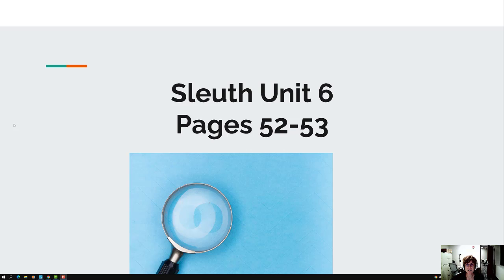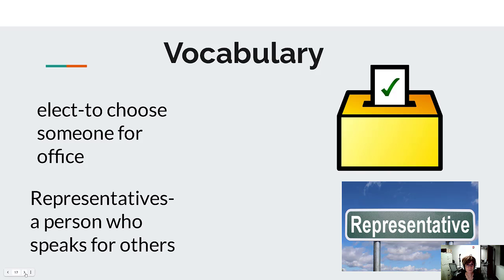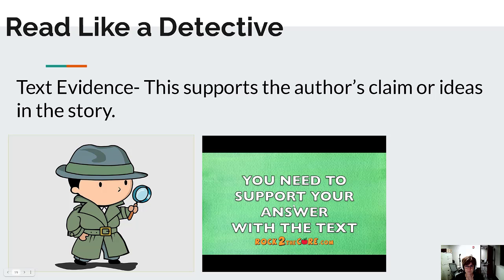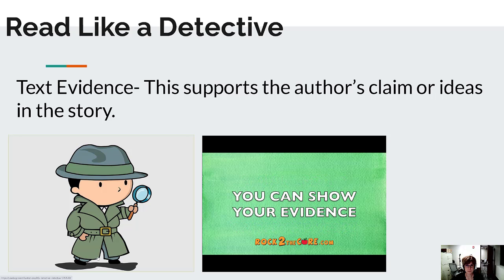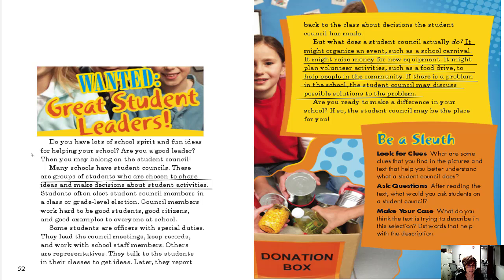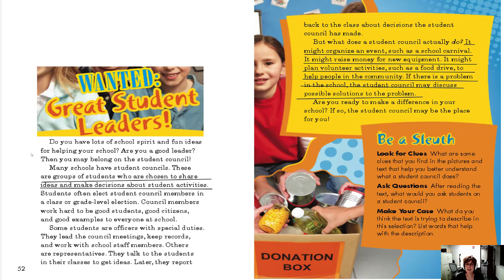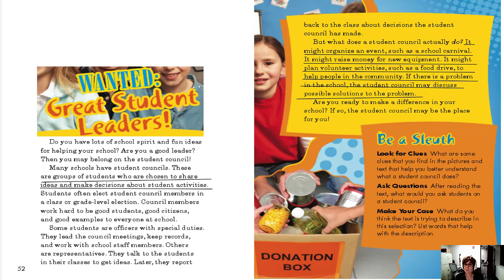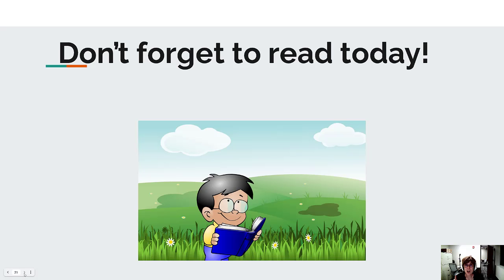unit6 pages 52 53